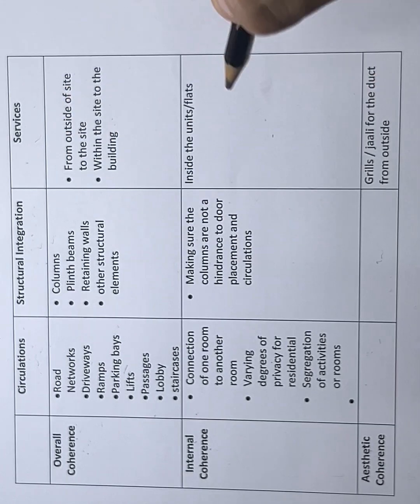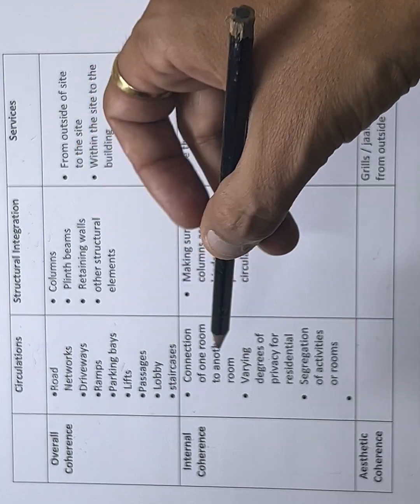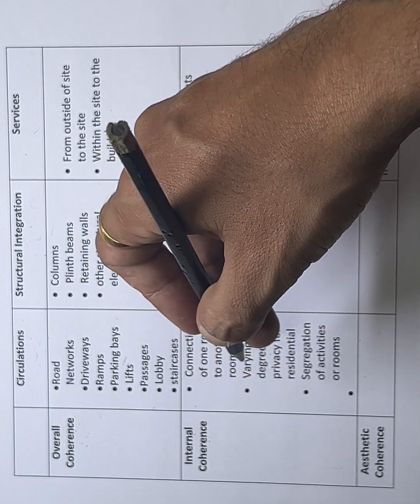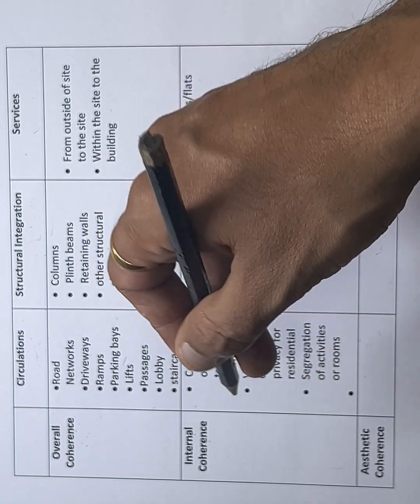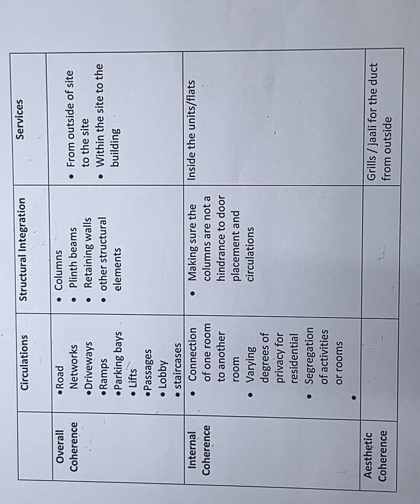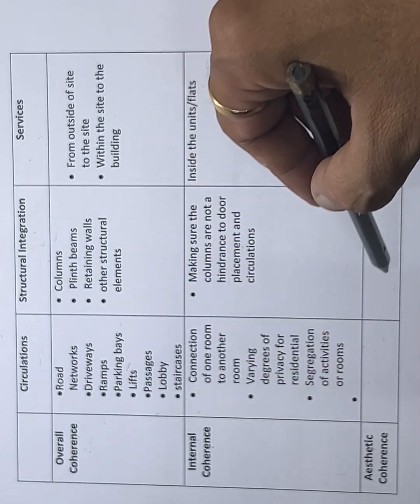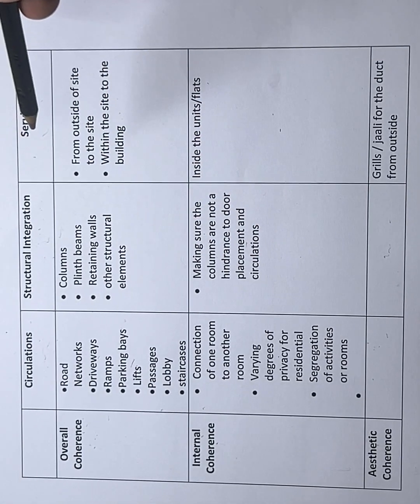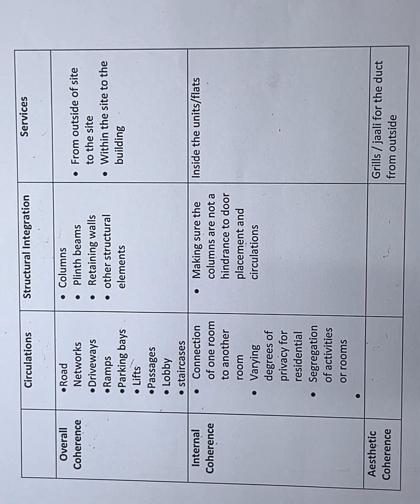What is good architecture design?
This matrix information will be helpful in seeing whether an architecture design is good or not. It takes into consideration Coherence, circulation, RCC integration with design and services integration with design.